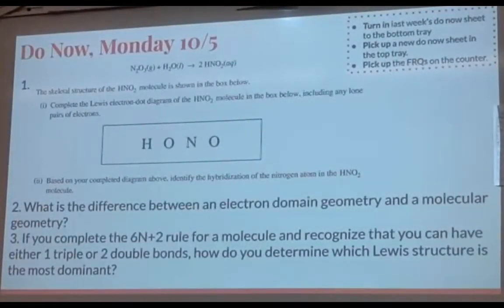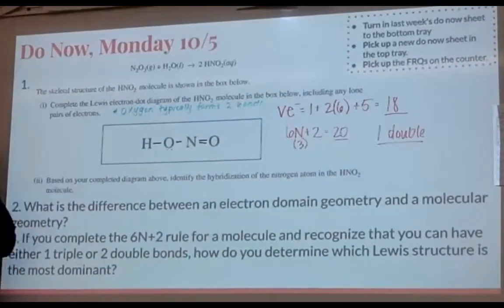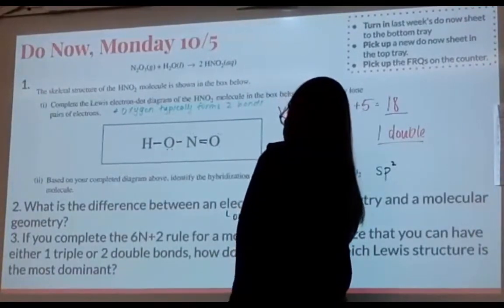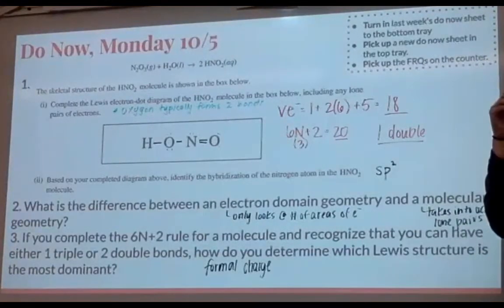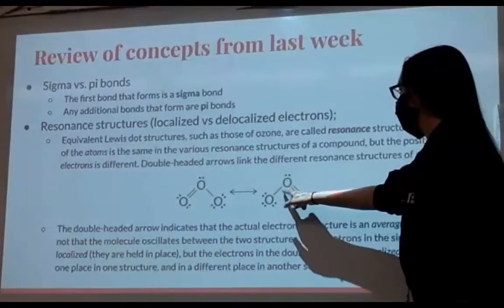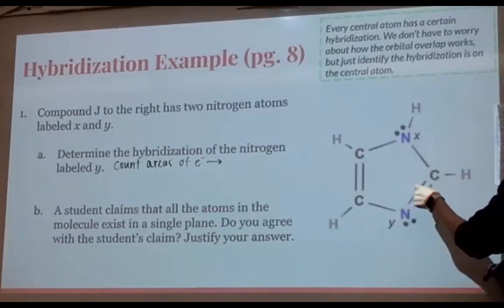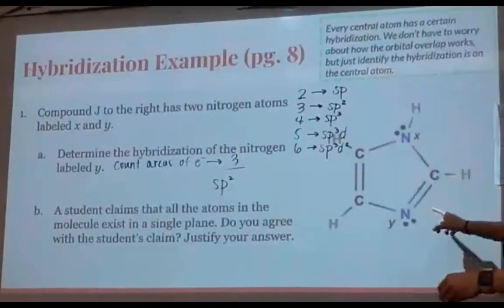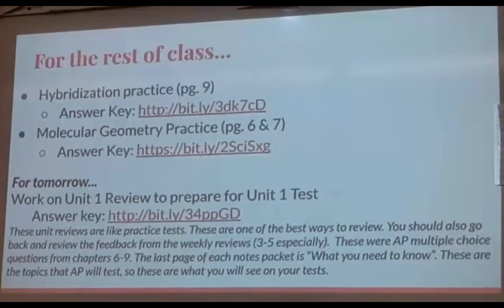1.12 Practice: Hybridization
Review of hybridization, sigma and pi bonds, and localized/delocalized electrons